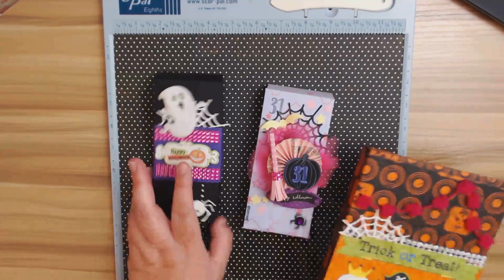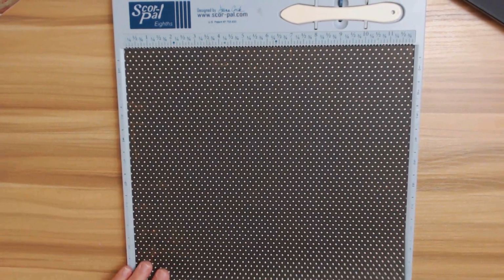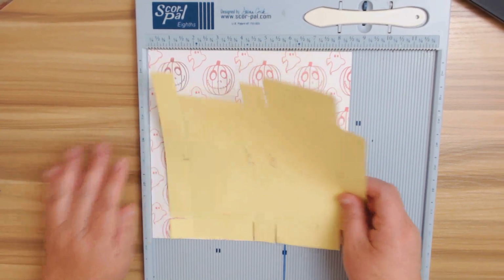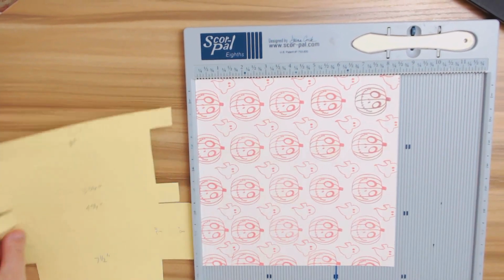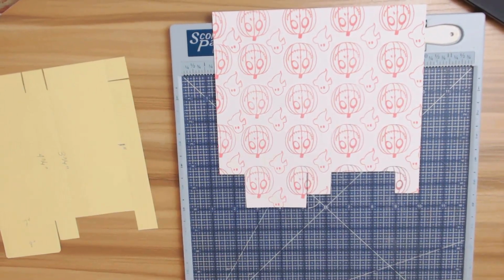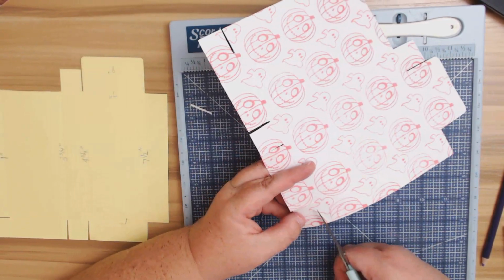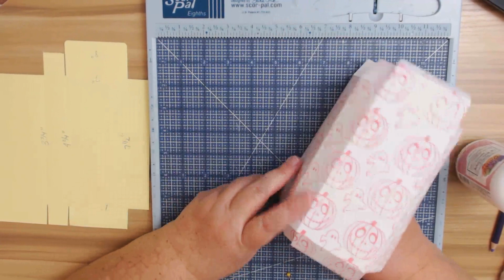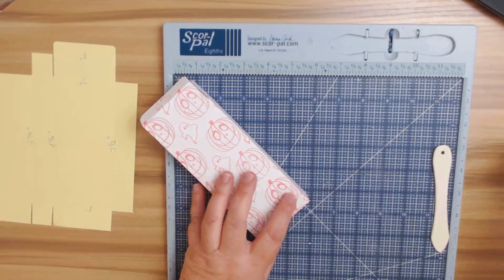Pastelloween candy/party box share and tutorial YT hop with Scrappassion01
Hello my little pretties!
I am so excited to be a part of Betty A.k.a Scrappassion01 Pastelloween YouTube hop/collab. We have a great line up of some amazing crafters and who doesn't love pastel colors!!
I was inspired by Cee's of Cee's Creations here on YT with her beautiful cracker jack box style goodie box. Don't forget to check out her YT channel for some amazing creations
and don't forget to find the tutorial on Tiffany Crafting like a boss McGills YT channel and she also has tons of awesome weekly tutorials and inspiration
Here is the link to my blog for the downloadable instruction guide and template:
Also here is Sunday's and Saturday's line up of all our Pastelloween collaborators:
List of Collaborators:
Saturday Group:  Your video will need to be posted on the following dates  at 10am Central Standard Time:  Aug 15,  Aug 22, Aug 29, and Sept 5th

Sunday Group:  Your video will need to be posted on the following dates at 10am Central Standard Time: Aug 16, Aug 23, Aug 30, and Sept 6th